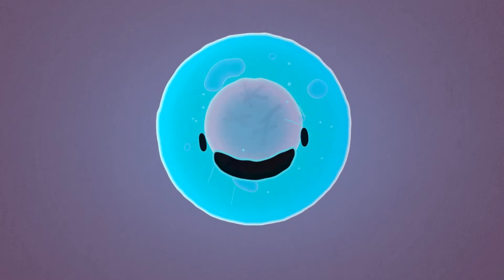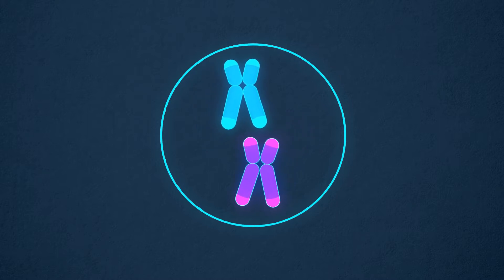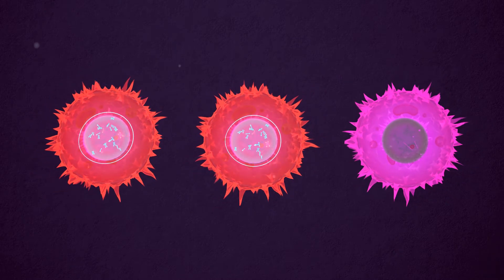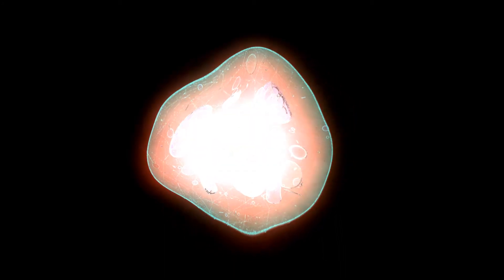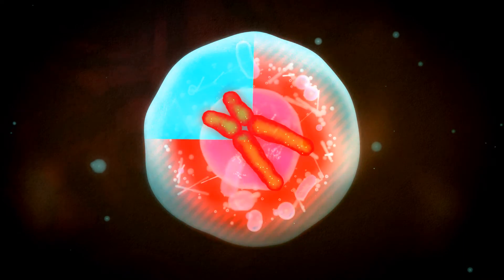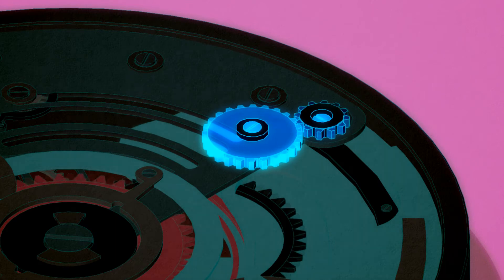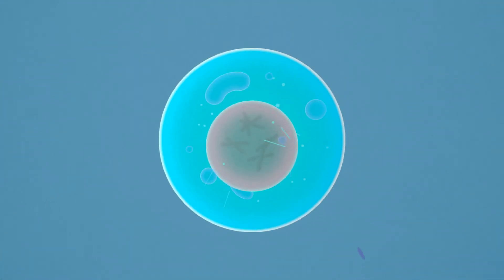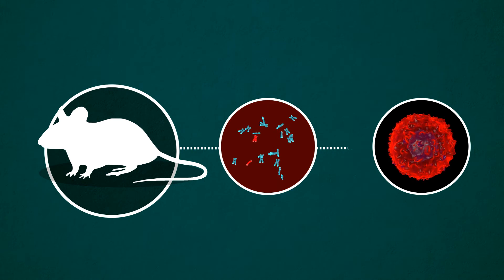Aneuploidy - Cell division slipped out of gear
Aneuploidy. A word that does not occur in most people’s vocabulary. Nevertheless it is an important and interesting scientific subject, as well as the topic of ERIBA’s latest explanimation.

This new animated video provides insight in what aneuploidy is, and why it is important for cancer research. The script for the animation is written by Floris Foijer, group leader of the Laboratory of Genomic Instability in Development and Disease at ERIBA.